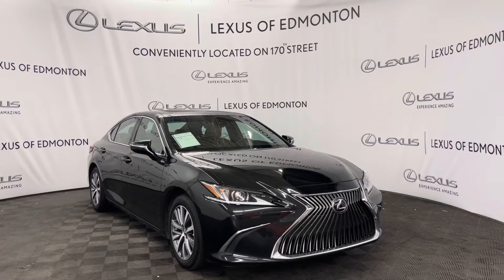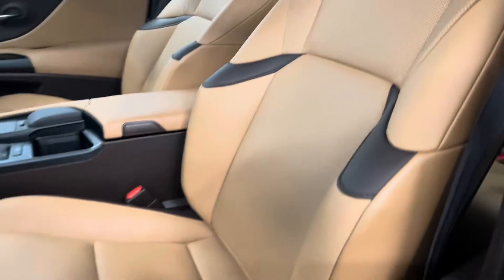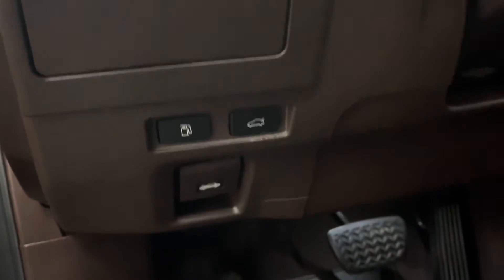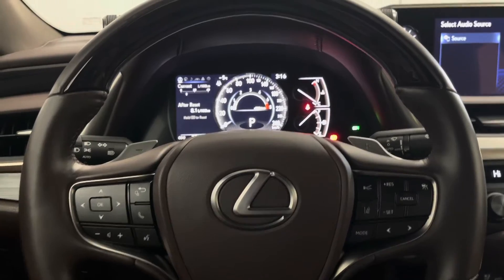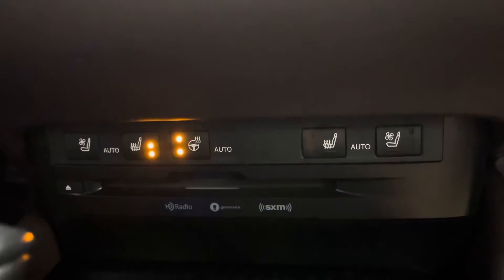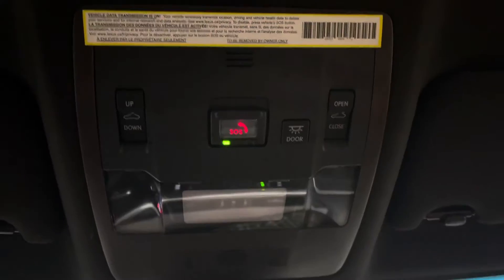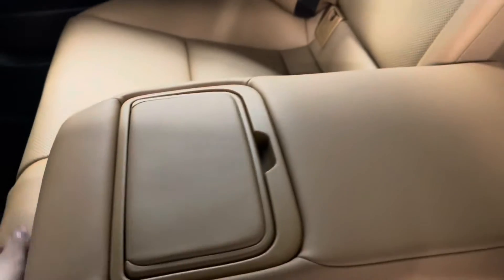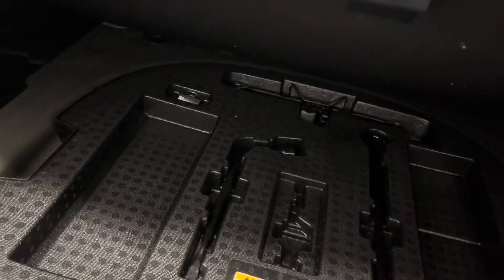2020 Lexus ES 350 | FWD | Premium Package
2020 Lexus ES 350 | FWD | Premium Package
Stock # L21884A

Vehicle Options Include: FWD, Heated steering wheel, navigation, clearance and backup sensors, dual zone automatic climate control, blind spot monitoring, rear cross traffic alert, and more. Heated steering wheel, navigation, clearance and backup sensors, dual zone automatic climate control, blind spot monitoring, rear cross traffic alert, and more. For a first-class car-shopping experience, turn to Lexus of Edmonton. Our Lexus dealership in Edmonton, AB, carries more inventory than any other Lexus dealership in Western Canada, meaning you will have plenty of options when you shop with us. We are a customer-first dealership and are happy to assist you with purchasing either a new, used or Certified Pre-Owned Lexus vehicle. Lexus of Edmonton offers exceptional Lease options, along with flexible Financing. Take advantage of our various VIP amenities which include the Lexus Sol Spa, Valet Service, Complimentary Breakfast, Complimentary Car Wash, Paint, and Rock Chip Repair, and more.

00:00 Intro
00:04 Exterior
00:16 Interior
01:21 Trunk Space
01:30 Outro